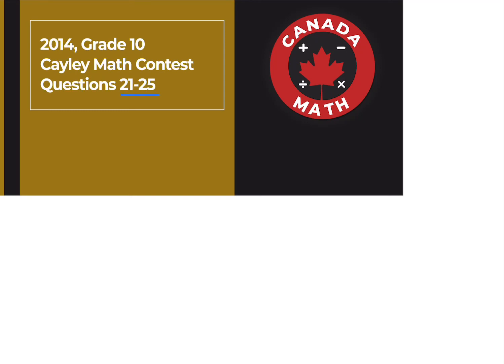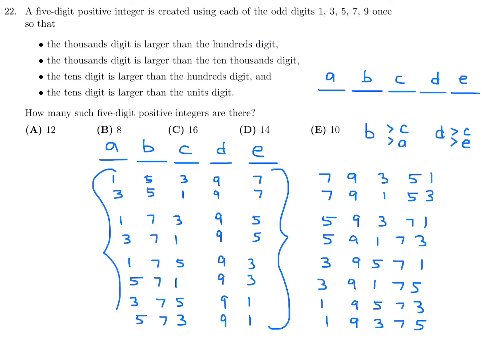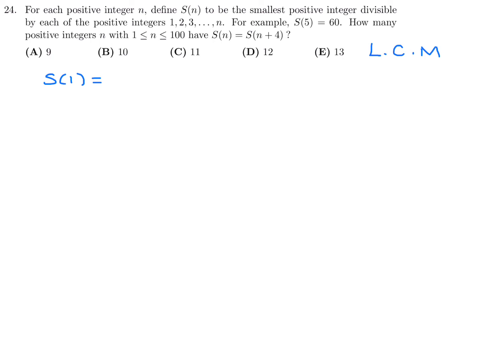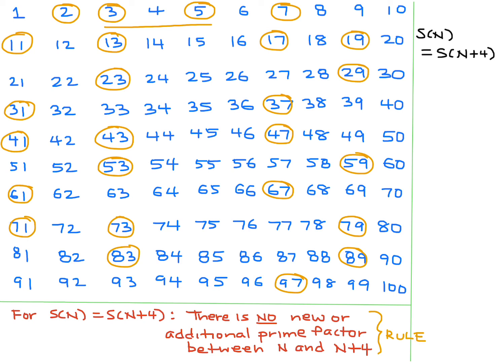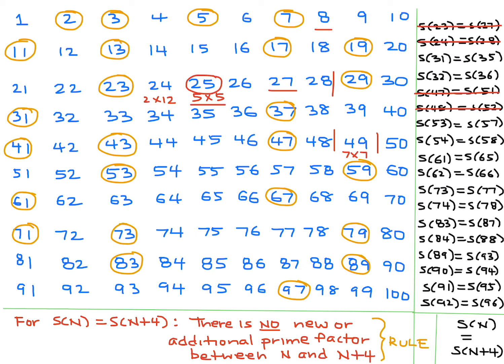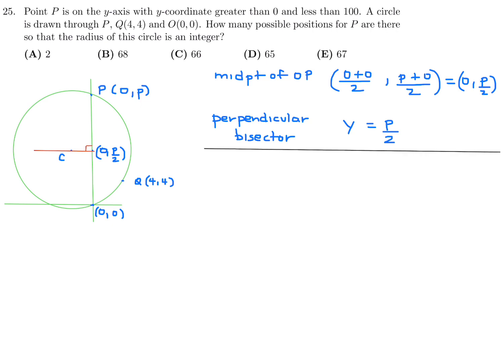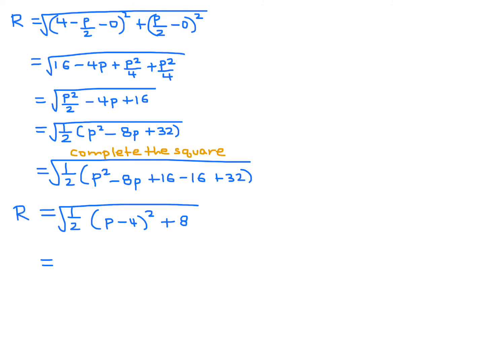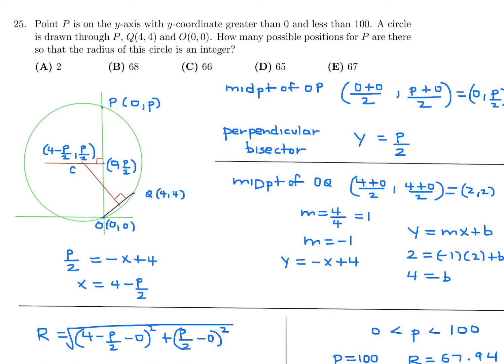2014, Grade 10, Cayley Math Contest | Questions 21-25